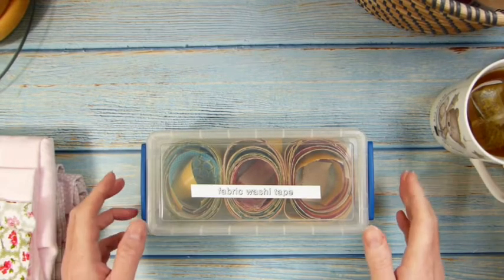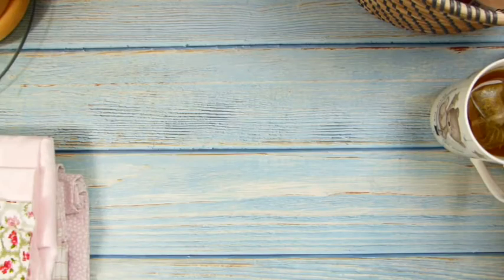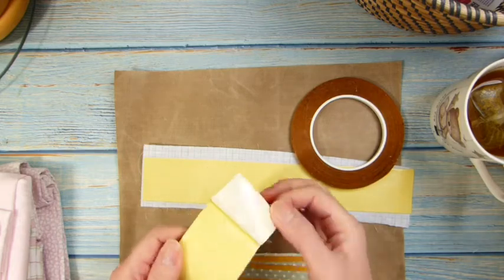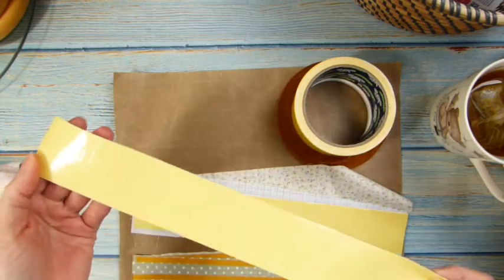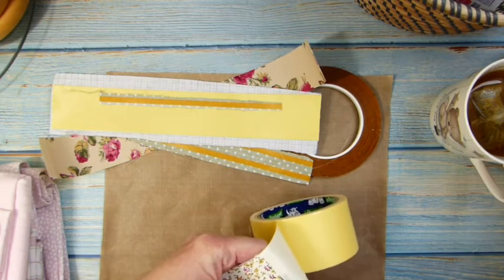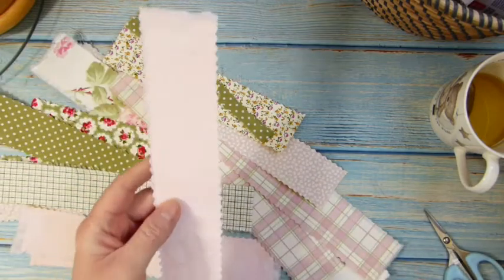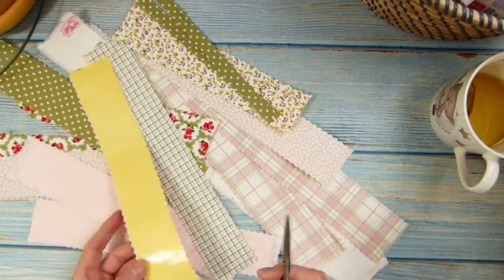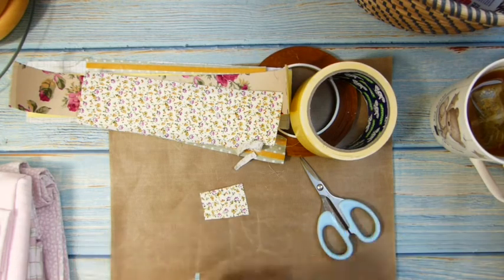Making fabric washi tape for a new junk journal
for more calming creativity and sewing-inspired art and check out my for downloads to help you in your creative journey!

If you would like inspiration for future projects, remember to subscribe to this channel and check out my website for digital downloads including free printable and mini courses to ignite your creativity! Hi. I’m playing with fabric this weekend to add some texture to a new journal. I’ve picked out some coordinating fabrics in pinks and greens and they look gorgeous. Today I’m making some fabric washi tape. It’s very easy to make, I basically put double sided take into the wrong side of some fabric strips, then cut away the excess fabric to make ready to use fabric tape. If you are using a rotary cutter and quilting ruler, please be careful as the tape surface is a lot more slippery than fabric and the ruler is prone to slipping a bit. I was rather pleased that my wavy cutter worked well though so I ended up with some wavy edges this time which was nice.